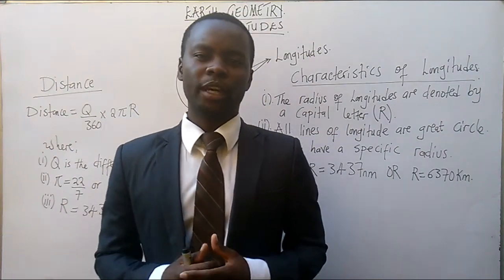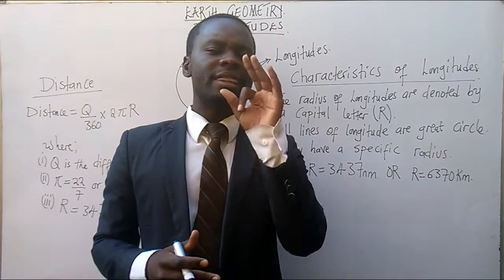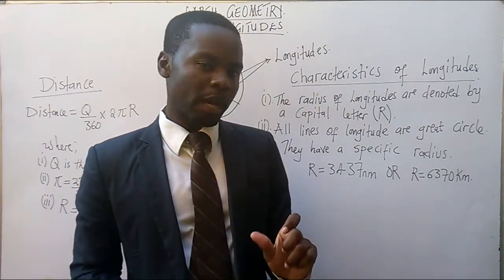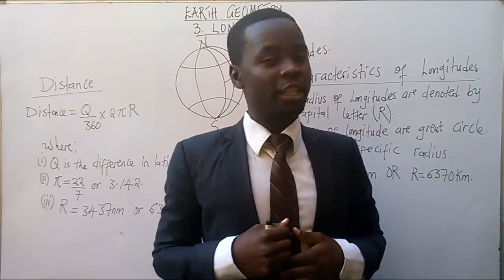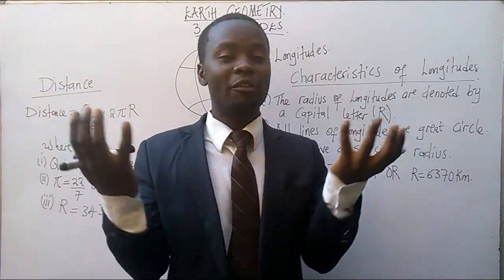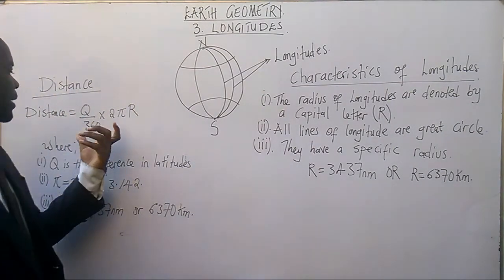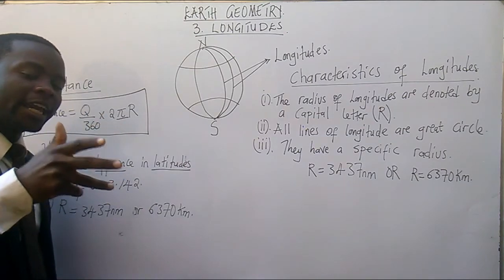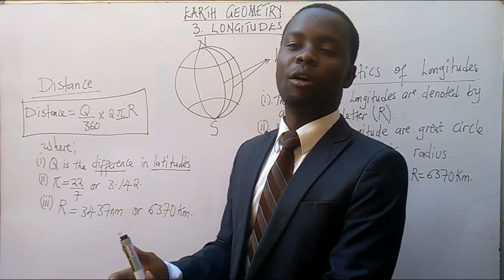Earth Geometry Longitudes video 1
Grade 12 mathematics on Earth Geometry